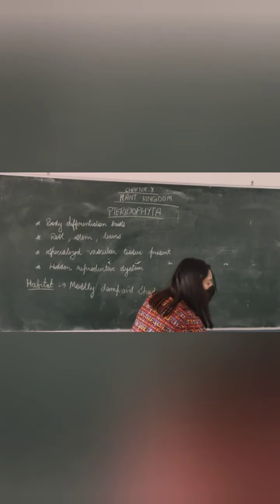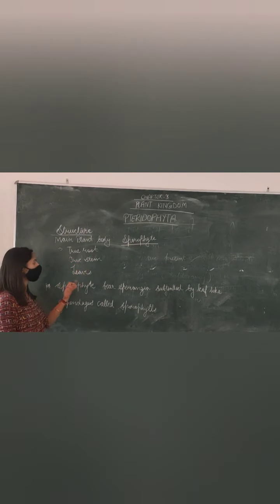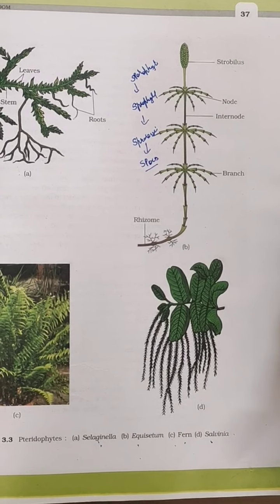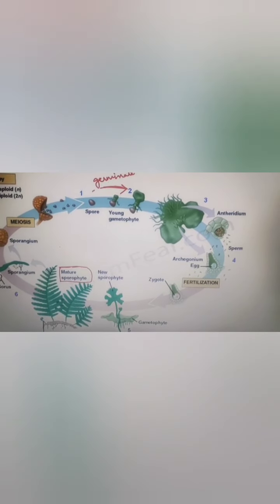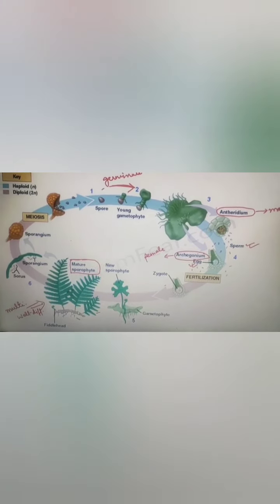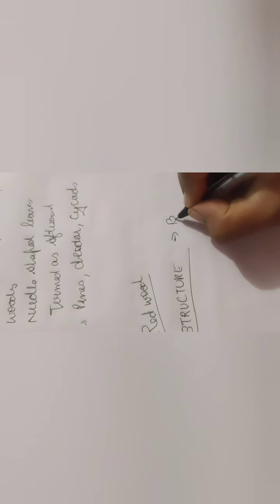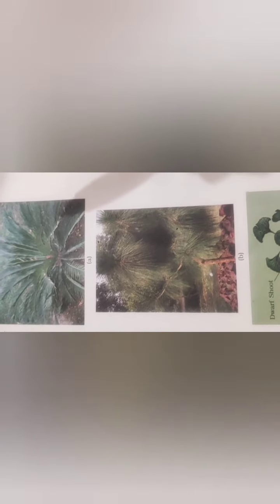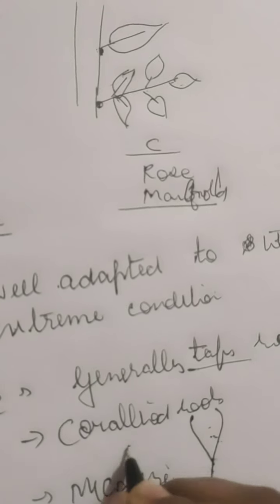Class XI Biology Ch-3( Plant kingdom) Part -6 Pteridophyta